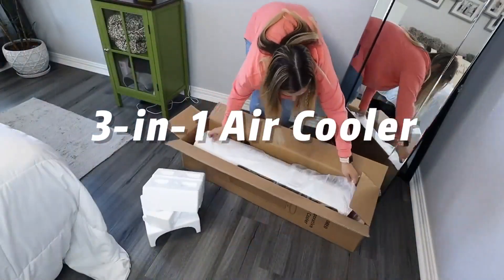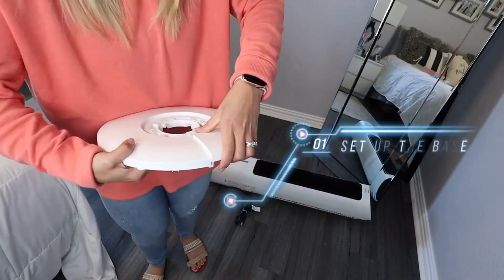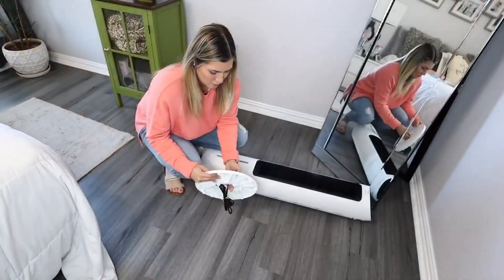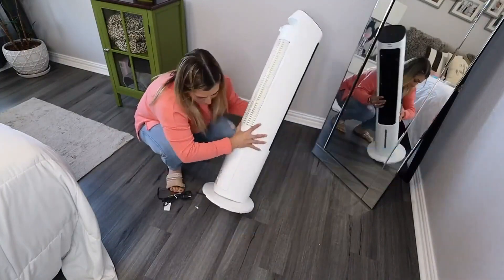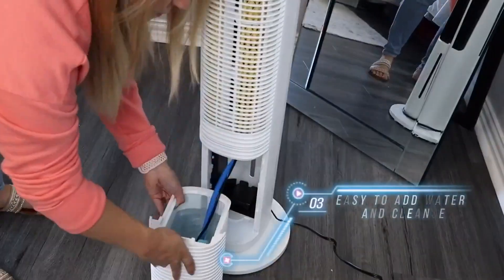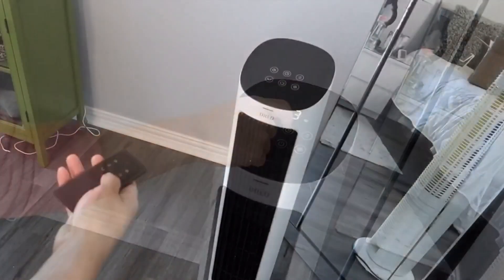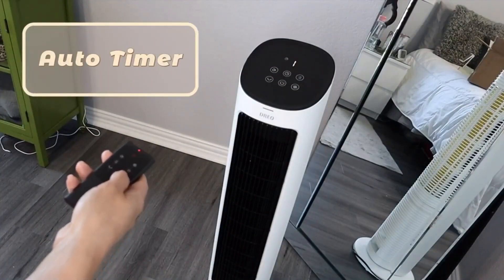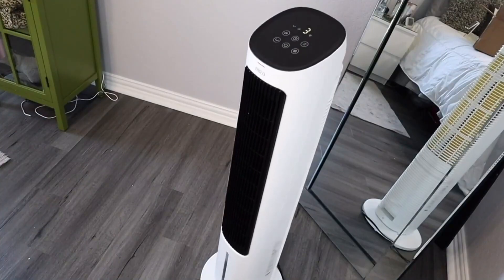Dreo Evaporative Air Cooler Unboxing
Dreo Evaporative Air Cooler, 40” Cooling Fan with 80° Oscillating, Humidifying, Removable Water Tank, Filter, Ice Packs, Remote Control, 3 Speeds, 7H Timer, Personal Swamp Cooler for Room Home Office